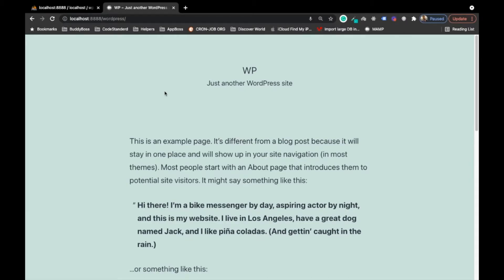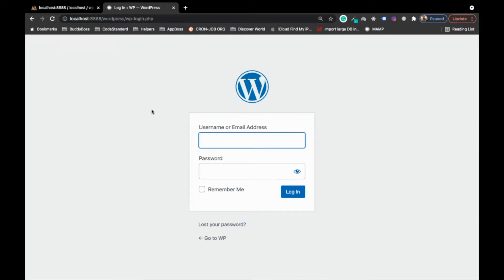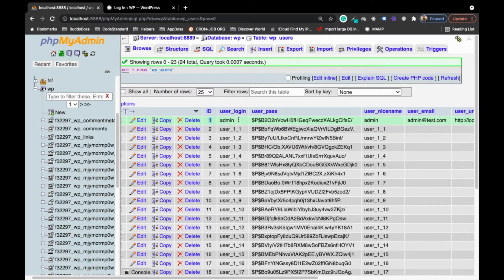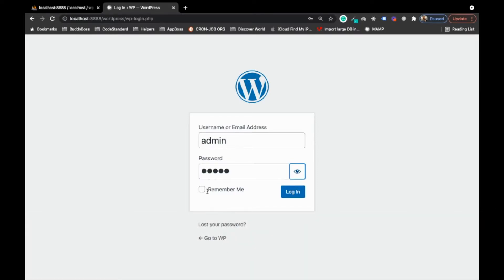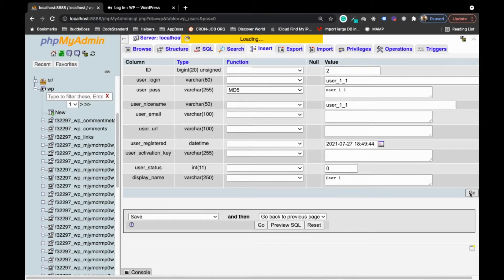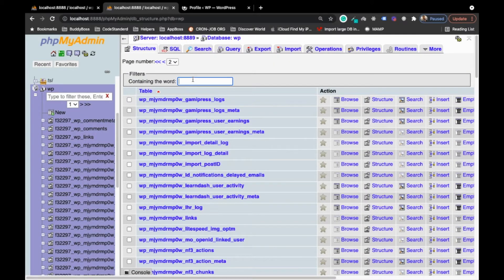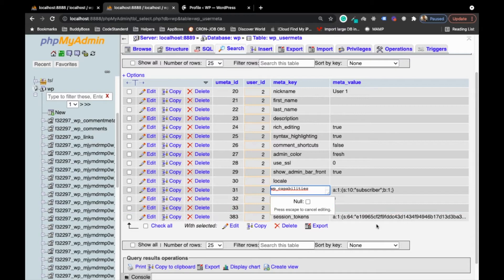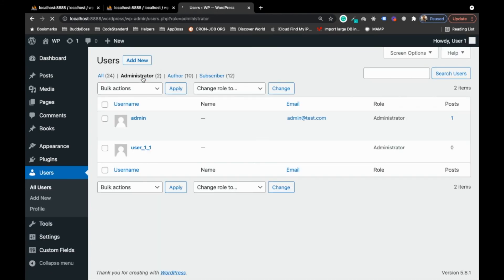How to recover Admin account in WordPress?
This video shows how to recover Admin account in WordPress site.

String to Add in usermeta: "a:1:{s:13:"administrator";s:1:"1";}"